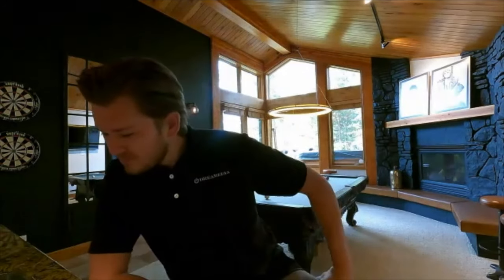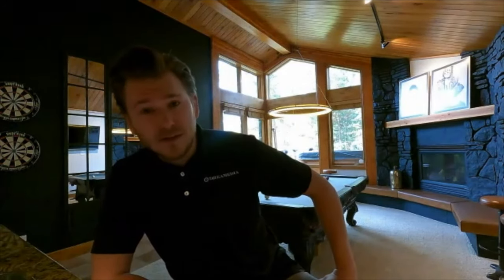Proper Viewing Distance and Screen Size for Media Room/ Home Theater